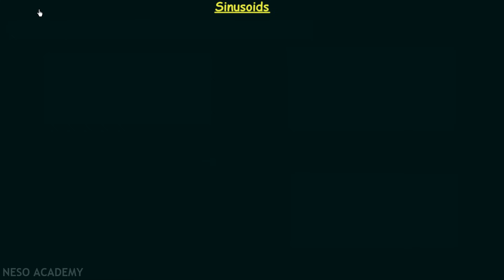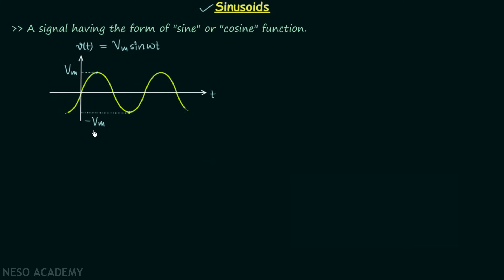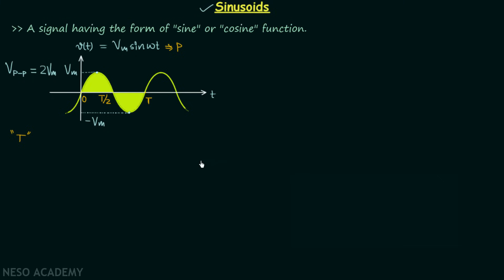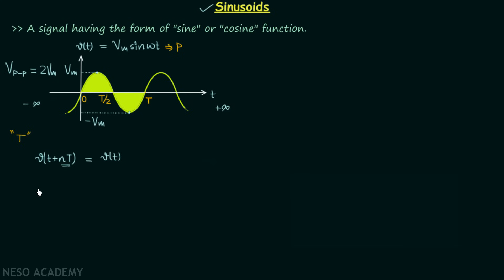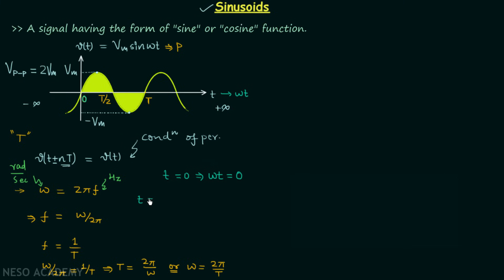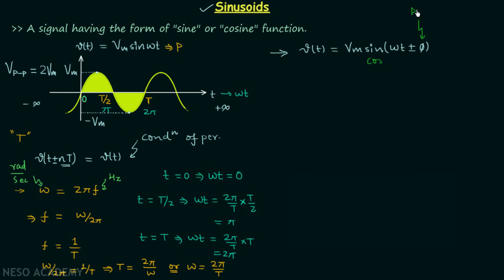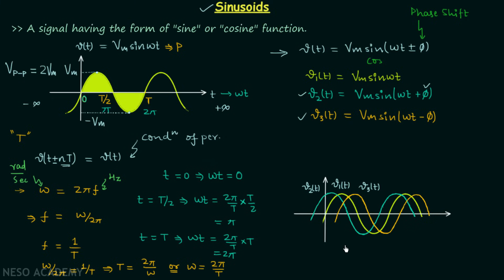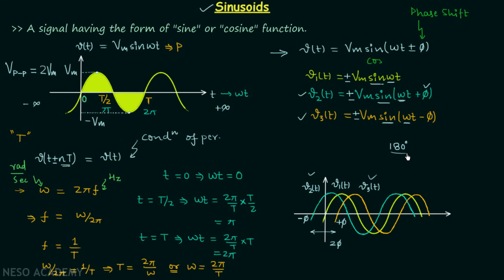Sinusoids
Network Theory: Sinusoids
Topics discussed:
1) Sine and Cosine functions.
2) The amplitude of a sinusoid.
3) The time period of a sinusoid.
4) The Angular frequency of a sinusoid.
5) General expression of sinusoids.
6) Comparison of two sinusoids.